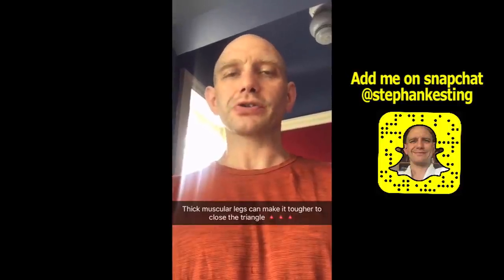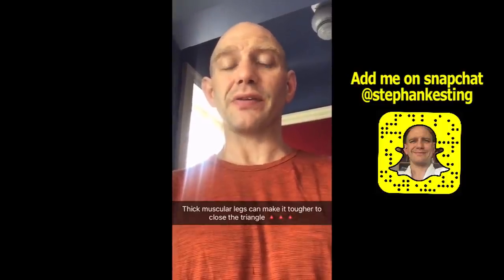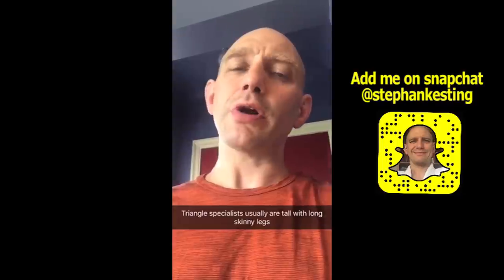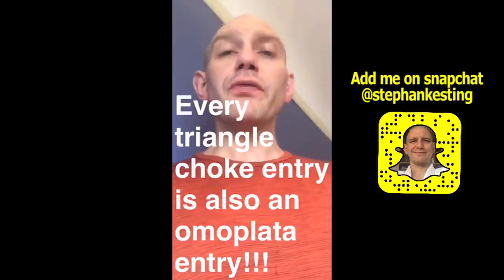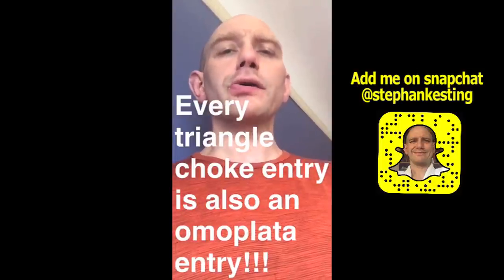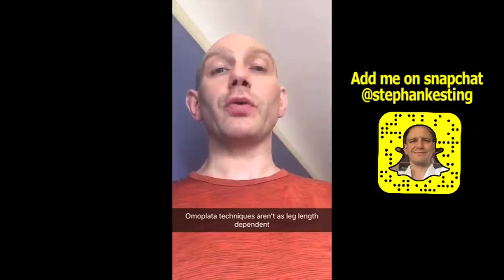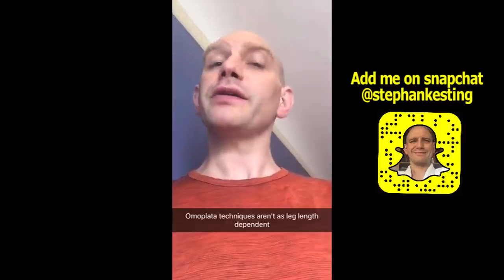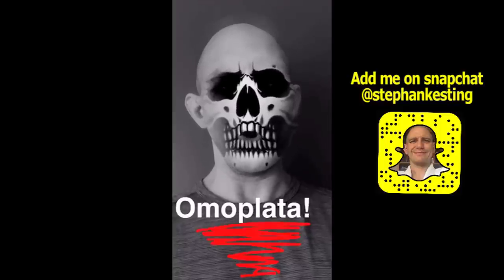Can Your Legs Be Too Short For the Triangle Choke?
Can Your Legs Be Too Short For the Triangle Choke?  Follow Stephan on Snapchat; his username is stephankesting

Or click here for more information about snapchat and how to follow Stephan there